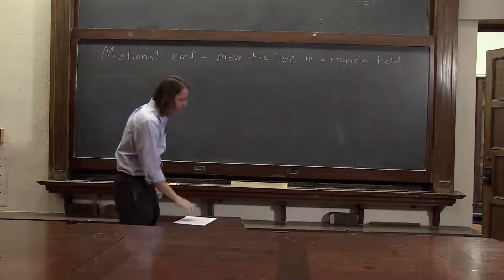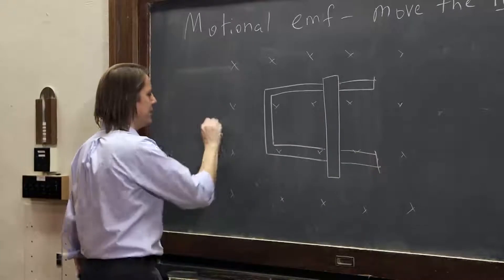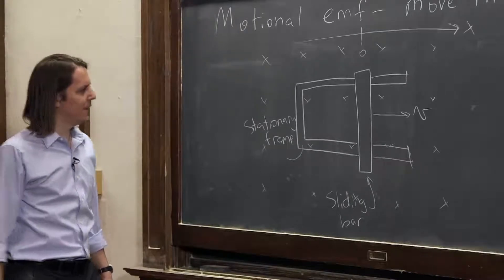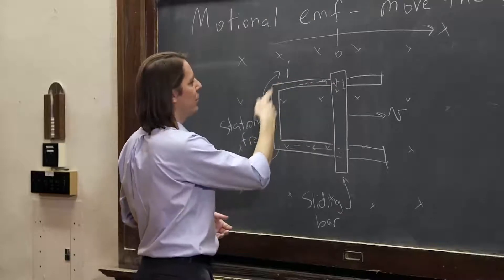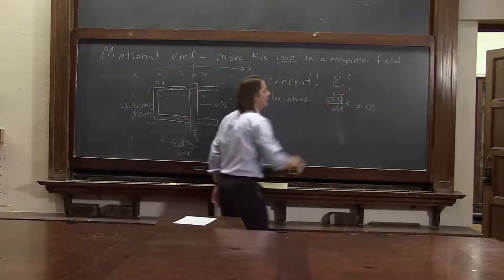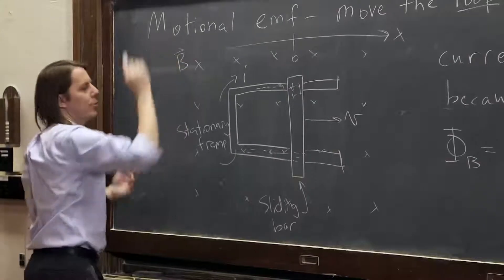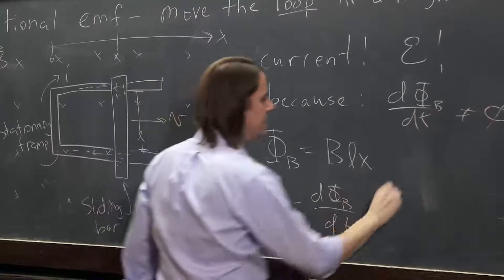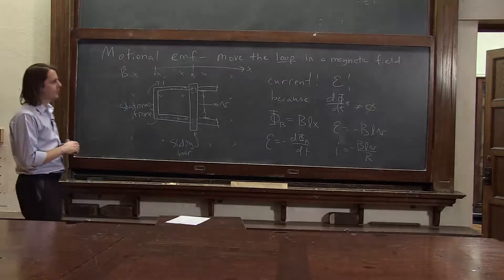PHYS 102 | Motional EMF 2 - Move a Wire Loop in a Uniform Magnetic Field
Now we consider a loop moving in a uniform magnetic field, but it has no emf either!